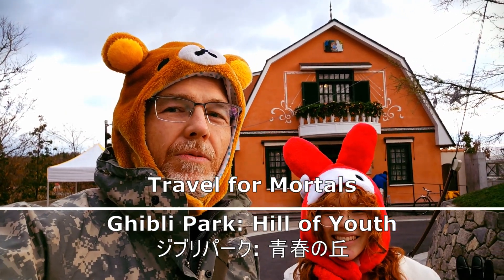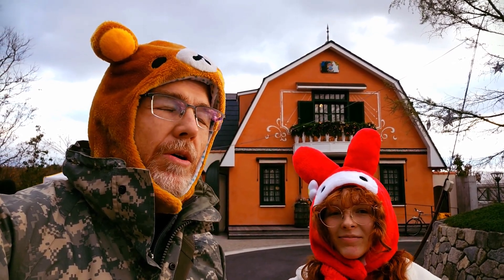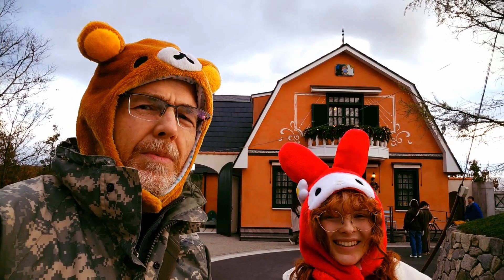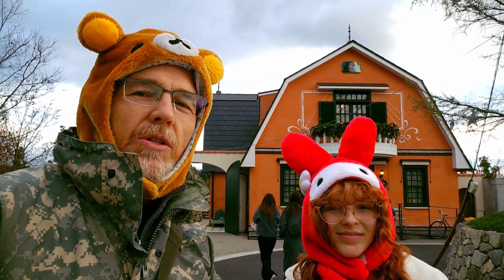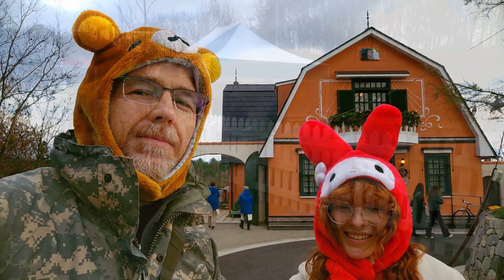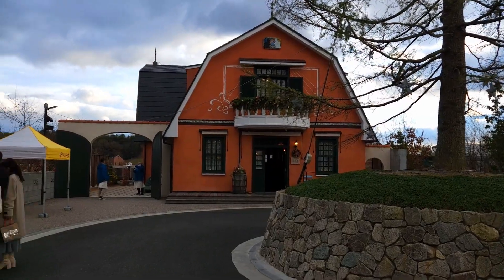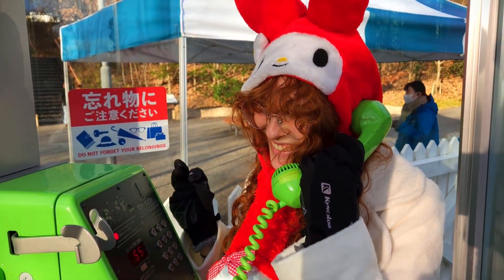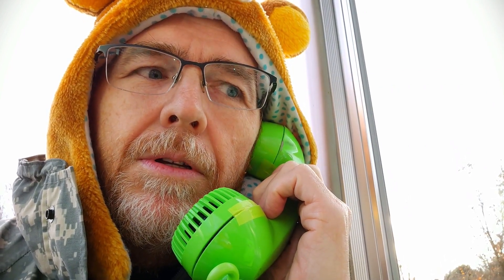Unveiling Ghibli's Magical Hill of Youth | A Visual Tour!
Get ready for a whimsical journey through the enchanting Ghibli Theme Park's Hill of Youth! 🌟 Join me as we explore every nook and cranny of this mystical haven, immersing ourselves in the magic and wonder that Studio Ghibli has crafted. From spellbinding landscapes to iconic characters, this visual tour will transport you to a realm of nostalgia and youthful joy.

🔍 Prepare to be amazed as we unlock the secrets of Ghibli's enchanting Theme Park – an experience like no other! Let the adventure begin! 🚀✨